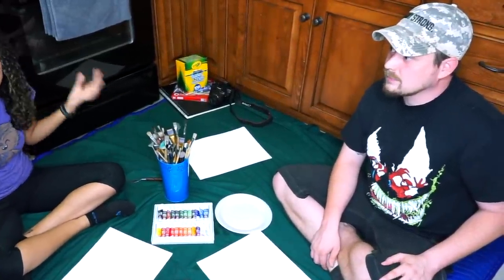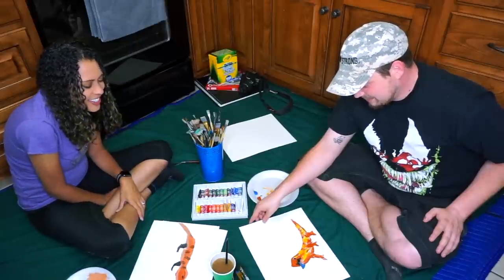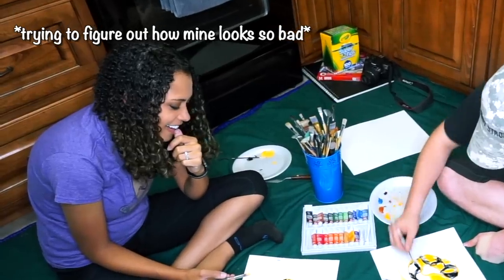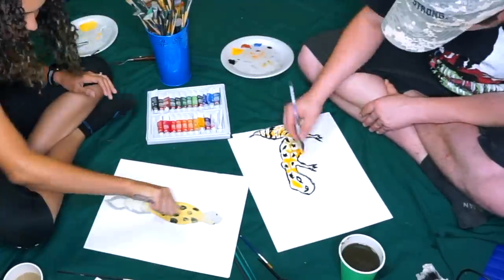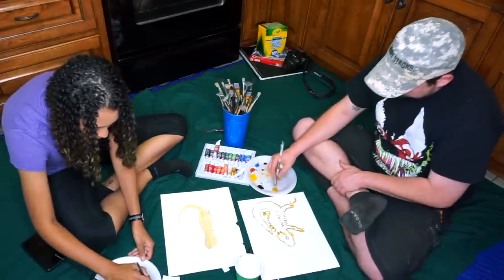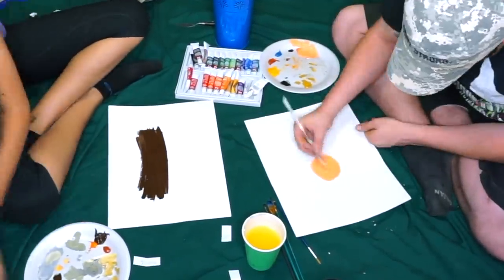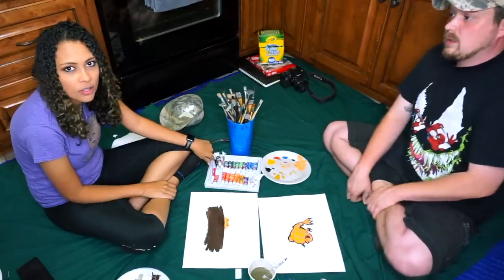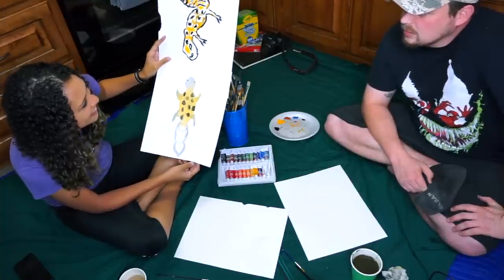Painting Our Reptiles From Memory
Hi guys! This week we wanted to do something fun. I've seen quite a few people drawing and painting things from memory, and my husband and I both like to do artsy things. We decided to try it out, and MY paintings were HORRENDOUS. But that's ok, it was fun.

Camera:
Microphone:
Ring Light:
Vlog Tripod: